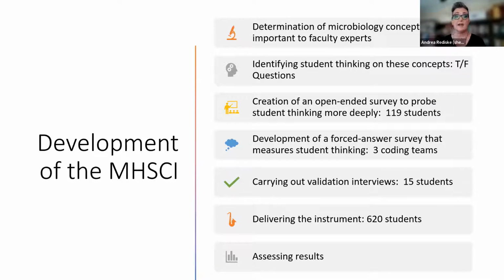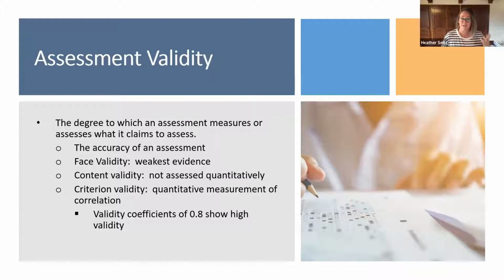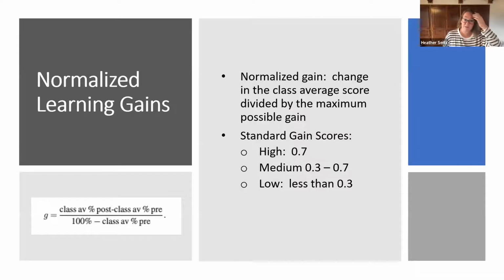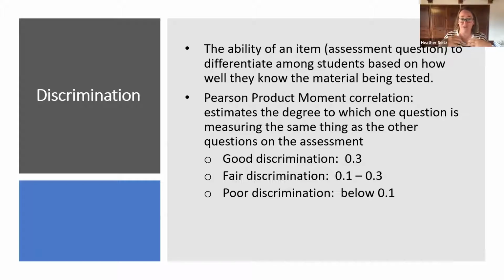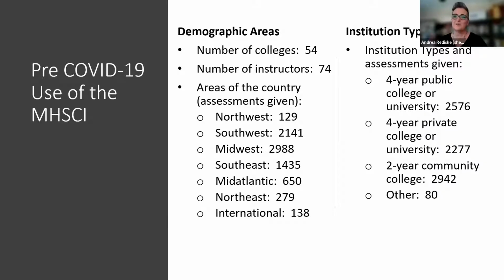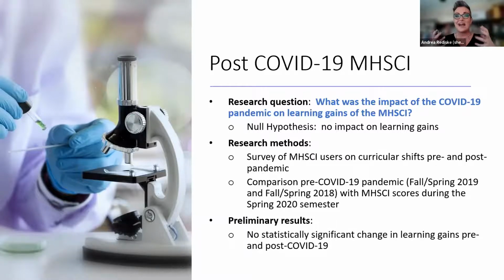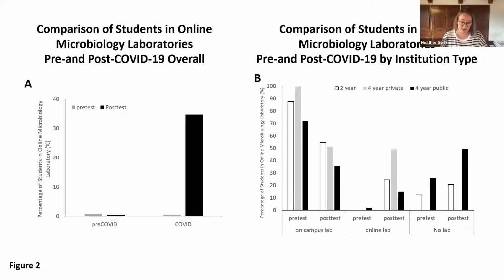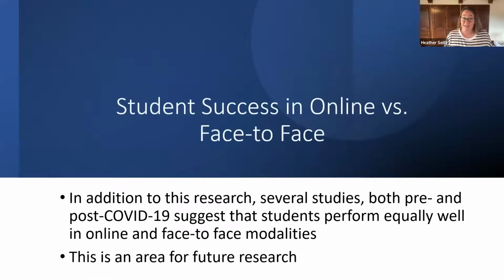Impact of COVID-19 curricular shifts on learning gains on a Concept Inventory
Presentation by Heather Seitz and Andrea Rediske, Impact of COVID-19 curricular shifts on learning gains on the Microbiology for Health Sciences Concept Inventory, published in Journal of Microbiology & Biology Education. Presented on December 10, 2021. Read the paper,